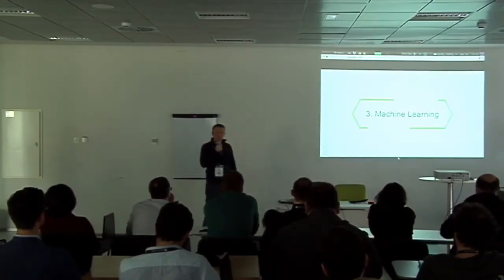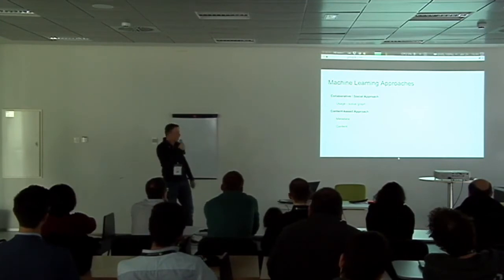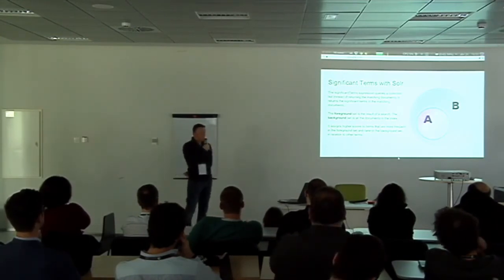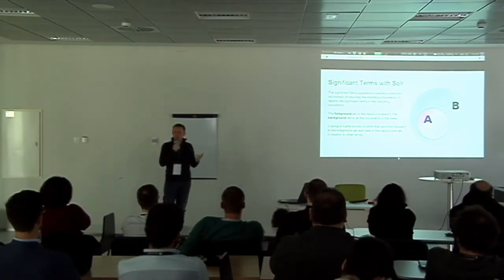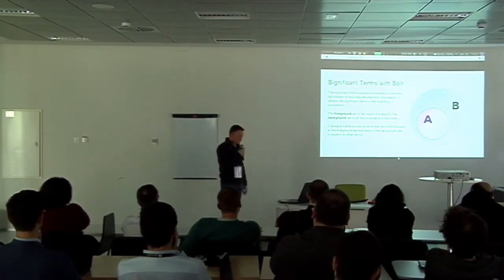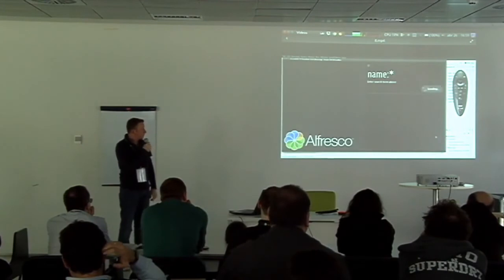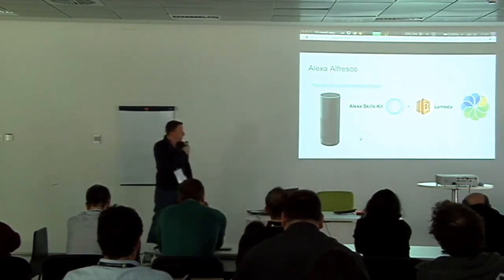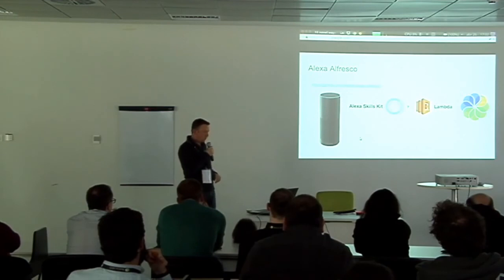[BeeCon 2017] - Gethin James - 10 Novel Ways To Use Alfresco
BeeCon 2017 - April 26, ROOM 1, 16:25 - 16:55

From riding a camel to machine learning. Lets explore some of Alfresco Content Service's not so well known features.